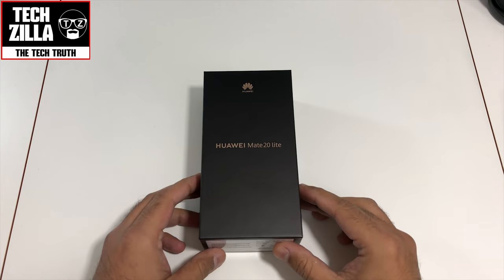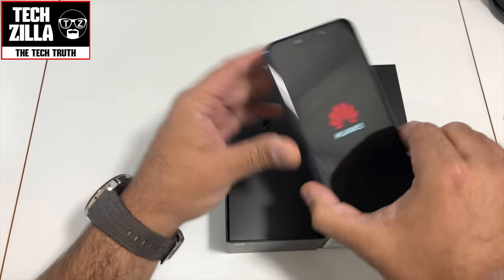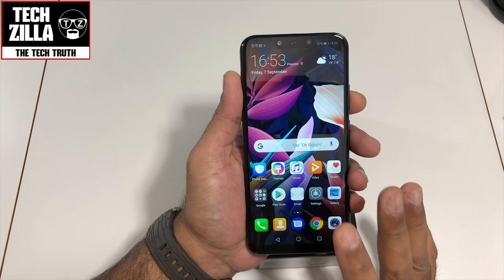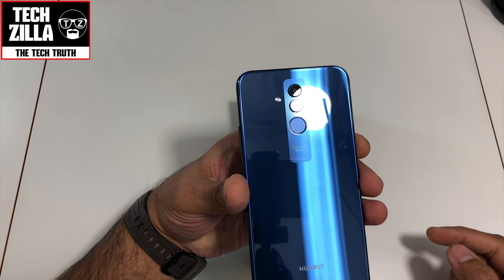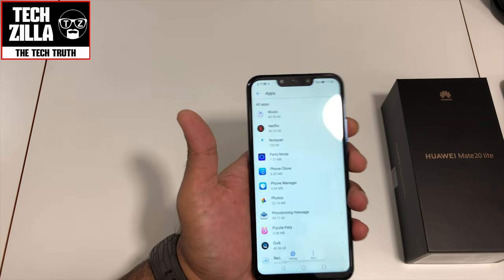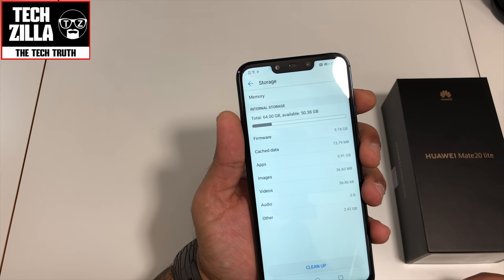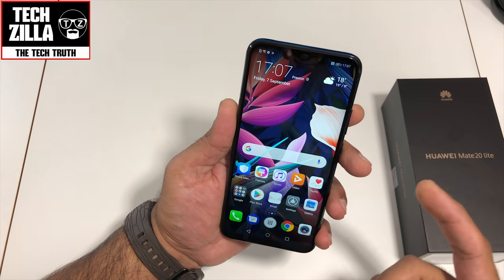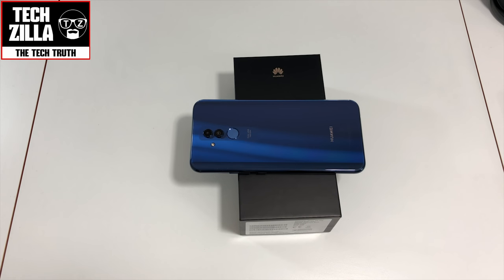Huawei Mate 20 Lite Unboxing - First Look - Set Up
Huawei Mate 20 Lite Unboxing, First Look and set up In the video I give you my first impressions of the Huawei Mate 20 Lite. I take a look at this mid range Huawei device running the brand new Kirin 710 chipset.

Amazon UK
EBay France
Amazon Germany
EBay Australia
EBay Canada
EBay USA
EBay Ireland
EBay Italy
EBay Spain
EBay Netherlands
EBay Belgium

The 6.3-inch display gives you the bigger picture without the endless scrolling. With a Full HD+ display, you can watch your favourite box sets on the commute in incredible detail. That 19.5:9 ratio screen is bound to pull you in, without distracting bezels. So, you’ll lose yourself in games and movies and stay focused on the action.

No need for patterns, codes or names of childhood pets. The Mate 20 Lite features a fingerprint reader underneath the rear cameras, at the centre of the device’s beautiful glass back. Simply tap the scanner to get instant access to your phone.

Clever cameras
Get that incredible shot straight away without needing to fine tune settings. Four AI powered cameras offer a whole host of photo and video options, giving you amazing quality while putting you in control. Both front 24MP and rear 20MP cameras have AI capabilities, including scene recognition, adjusting settings based on the scenery and objects in the frame.

 A handset that’s almost all screen

The art of the selfie
Take stunning selfies that show your best side, thanks to an awesome portrait mode. A neat bokeh effect blurs the background to make your photos stand out that much more. Even at night, you’ll take great shots that never sacrifice detail in a blur of bright light. HDR will bring those colours to life, with clarity that makes the image practically leap from the screen.

Find your spirit animal with Qmoji
Want to know what you’d look like as a penguin or cat? 3D Qmojis learn and animate your facial expressions and movements to create funny videos and GIFs you can share with your mates.